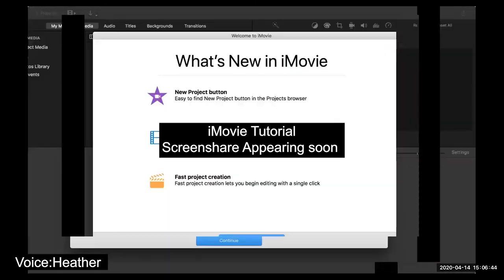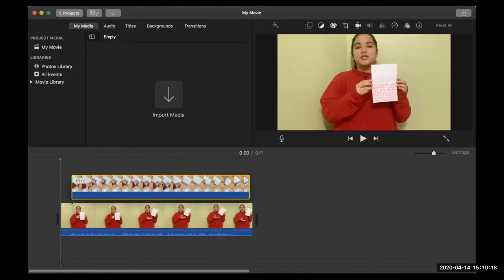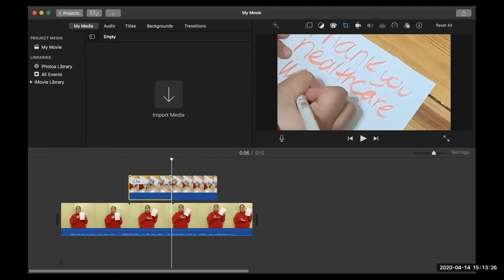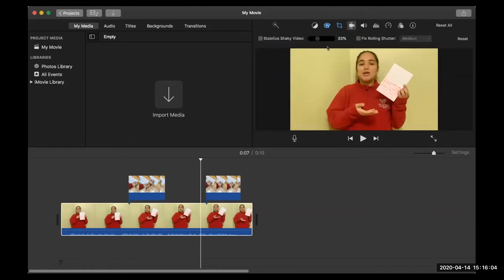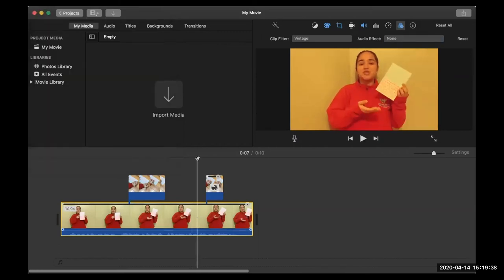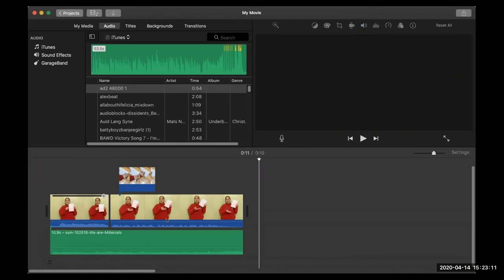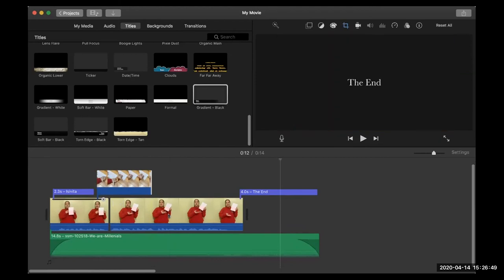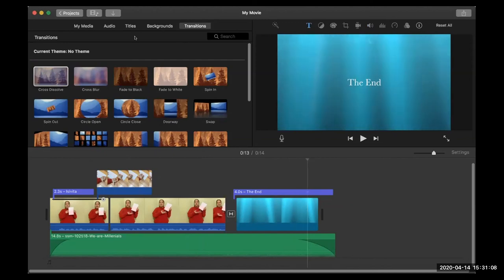How to Edit on iMovie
Heather teaches how to edit on iMovie on Zoom in this video directed to young people.